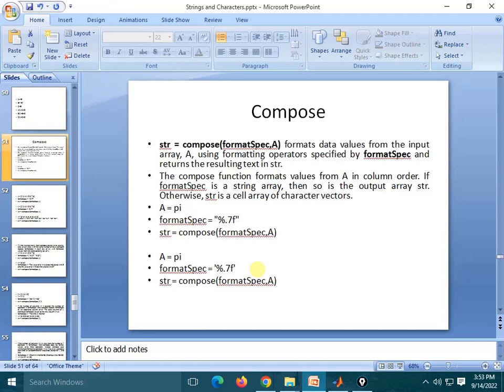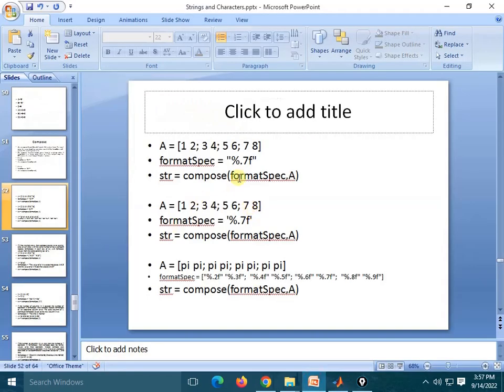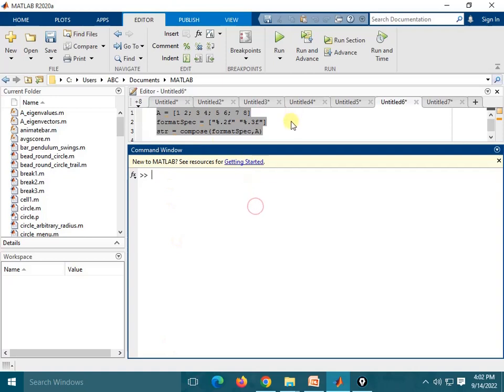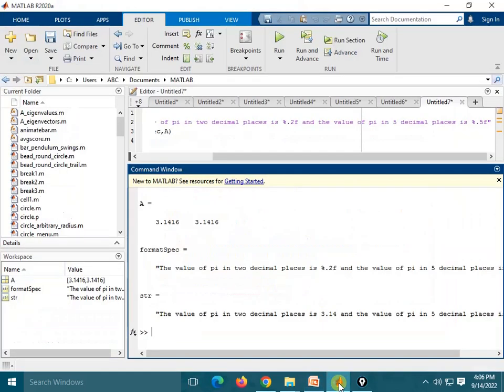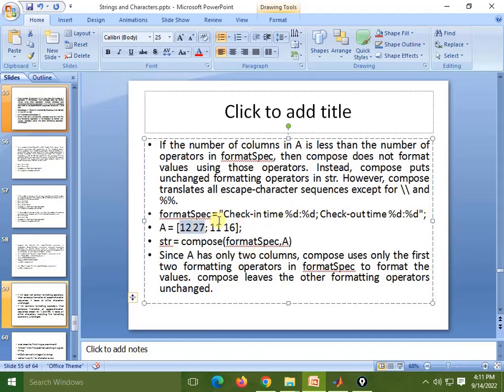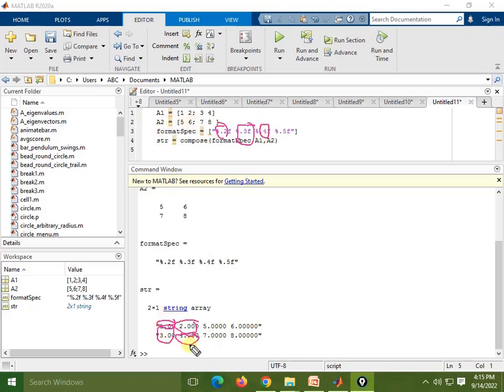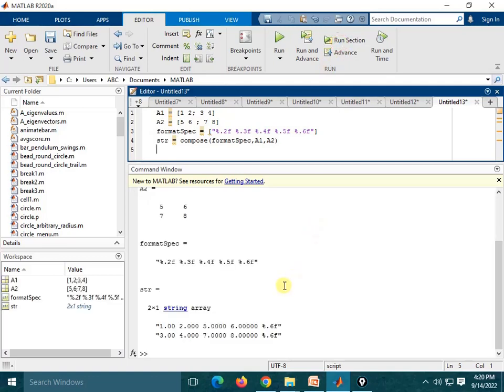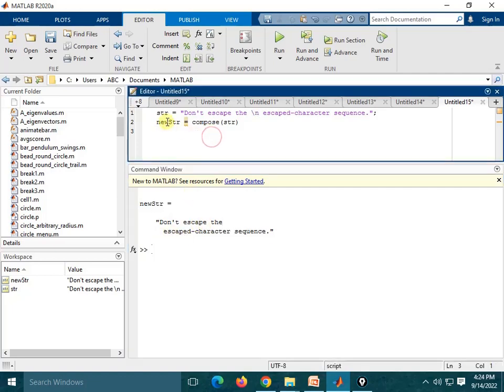How to use Compose function in MATLAB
This video tutorial describes about using compose function present in Characters and Strings-Functions category in MATLAB